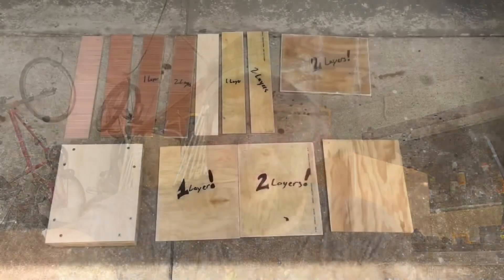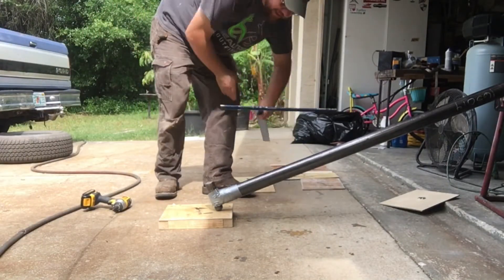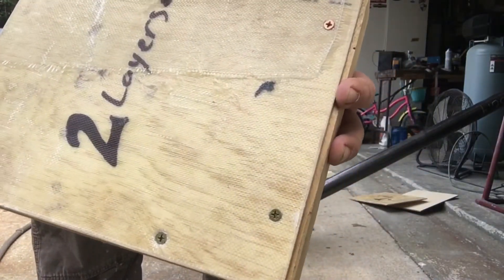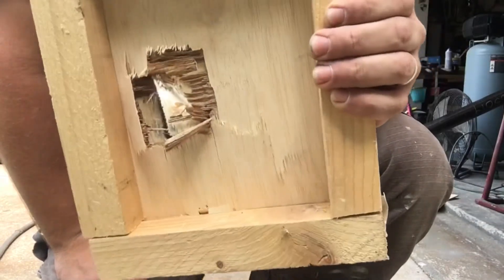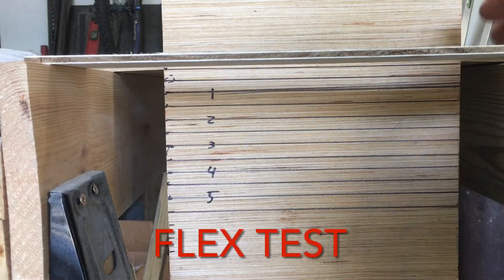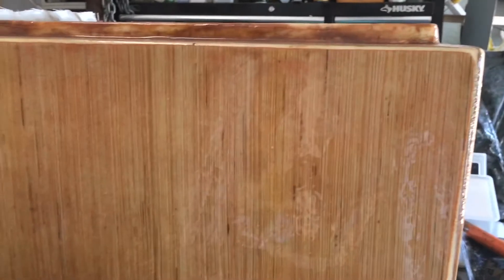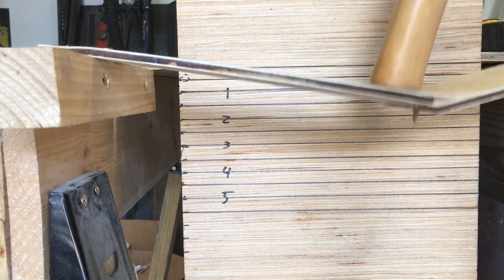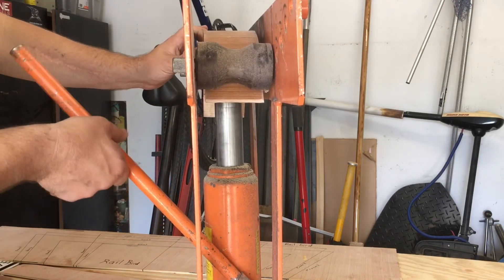Wood and Fiberglass Composite Destructive Stress Test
Beau tests the strength of wood and Fiberglass Composite used in Jeff Spira designed boat building. The tests include an impact test using a ball peen hammer attached to a steel pipe. The impact apparatus weighs 18 lbs and is dropped from various heights until material failure occurs. The second test discovers how far the materials can bend before breaking. There are several types of plywood tested. The baseline test is bare plywood. There are follow up tests with one layer and two layers of fiberglass bound with epoxy resin. Check out the carnage!
Wood fiberglass composite can be used to build boats, cedar strip canoes, kayaks, automotive parts, and a infinite array of fine craft projects.
The knowledge gained from the strength testing will be used in Beau’s current boat build the Rail Bird XL Poling Skiff. if this video inspires you to build a boat. Beau’s next project on deck is an 18ft Carolinian Dory.
Beware boat building is highly addictive!